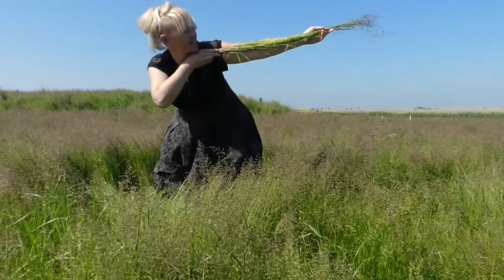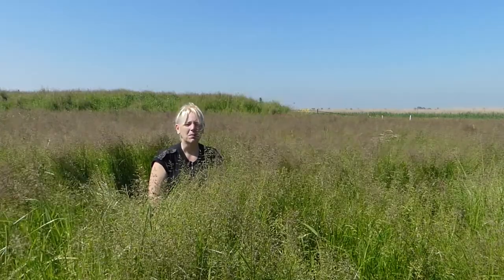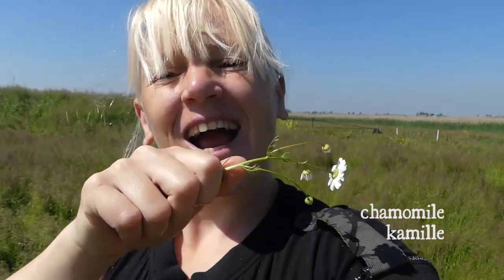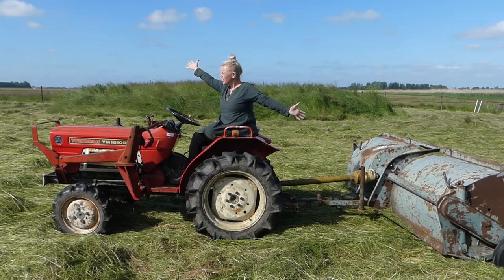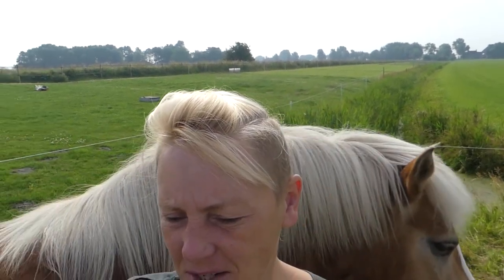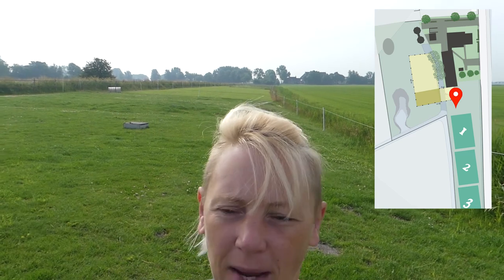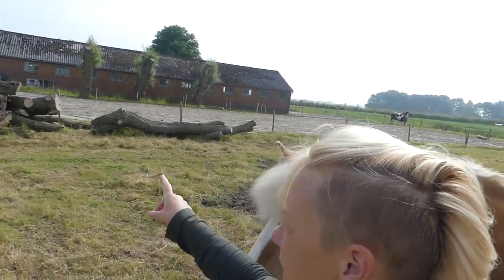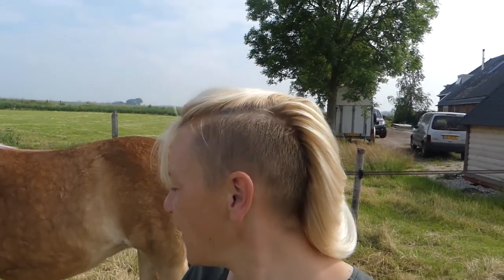Making hay and tour our horse fields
Gosh this was a bit more of an editing job than I had planned, so much footage. I hope you enjoy the easy going chill B-roll and like our semi paddock paradise. Its more of a meadow paradise. Hah, I thought we wouldn`t have enough grass, but we are drowning in it!

:RELEASE YOUR INNER VIKING:

Welcome to another vlog at Signe of Horses. I make vlogs about my life with horses and how I train them to be badass Viking horses. I love to be close to nature and let horses teach me how to live in the moment.There are many other video`s for you to watch. Uploads are irregular as hell at the moment whilst we are setteling into a new way of life. Hit the little bell icon to get notifications.

Please ask any questions you might have.  Keep your comments and critique helpful, useful and friendly and I will do the same.

Thank you for the music @BensoundMusic

extra info:
BLIZZ
Gypsy cob gelding
born in 1995 approximately, we dont know
Together since the 2nd of March 2002

BRISINGR
Dad: Icelandic horse Floki  x  Mom: Gypsy cob Easy
born 18th of April 2017
a stallion for now

Filming equipment:
PANASONIC LUMIX FZ300 and SONY A5000 ILCE
Sometimes I film with a smartphone.